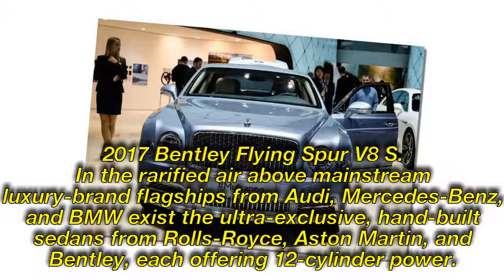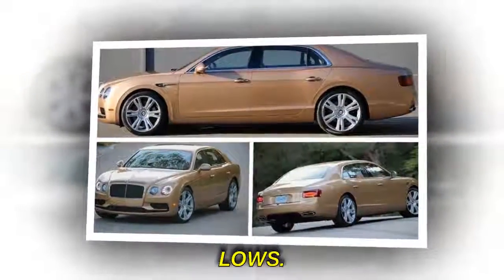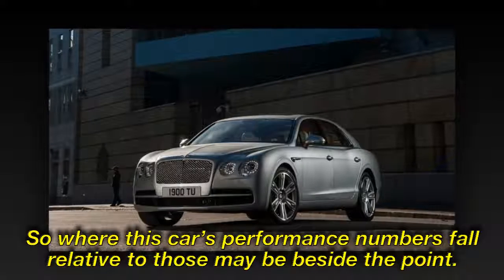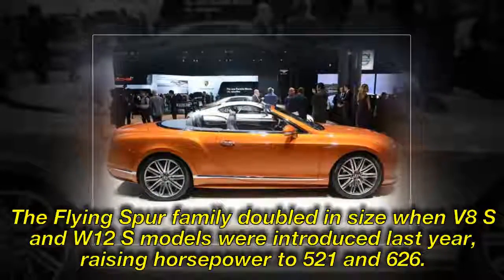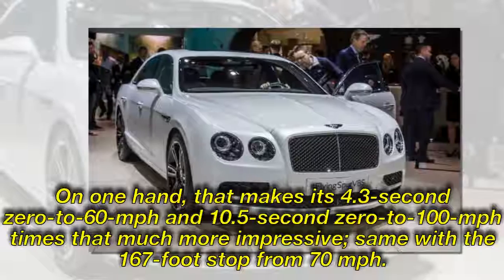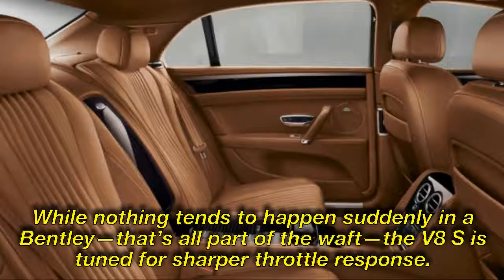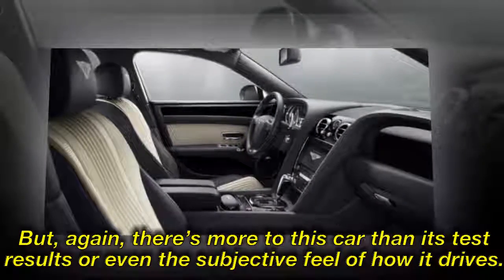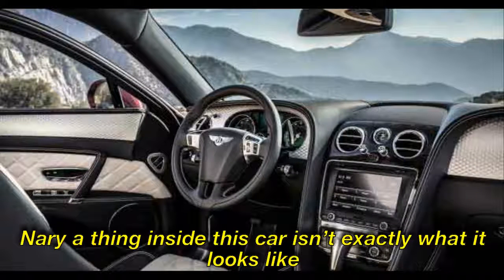2017 Bentley Flying Spur V8 S I Car Introduction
2017 Bentley Flying Spur V8 S I Car Introduction

In the rarified air above mainstream luxury-brand flagships from Audi, Mercedes-Benz, and BMW exist the ultra-exclusive, hand-built sedans from Rolls-Royce, Aston Martin, and Bentley, each offering 12-cylinder power, the choicest material furnishings, and indubitable pedigrees. Given these cars’ unapologetic price tags, a normal person might expect them to surpass any off-the-rack Audi A8, S-class Benz, or 7-series Bimmer in every respect. Or at least most respects. Or at least in terms of the luxury features, right?